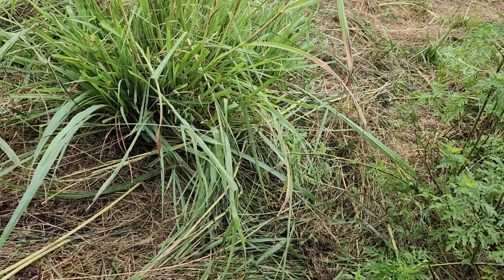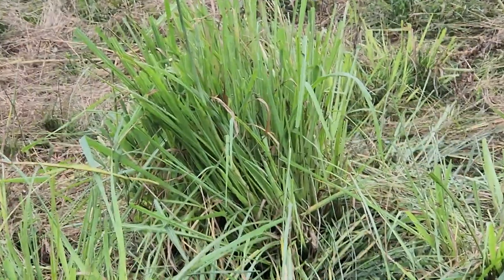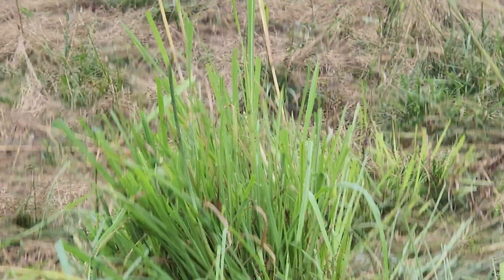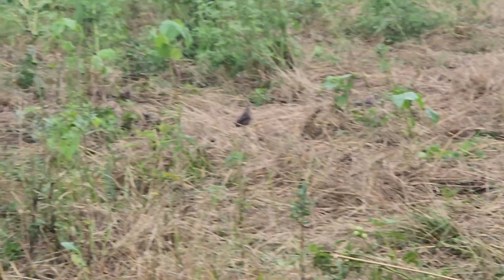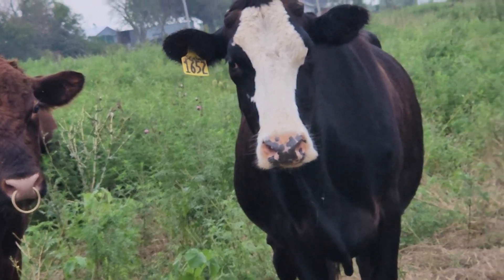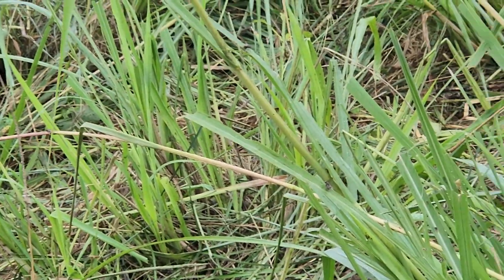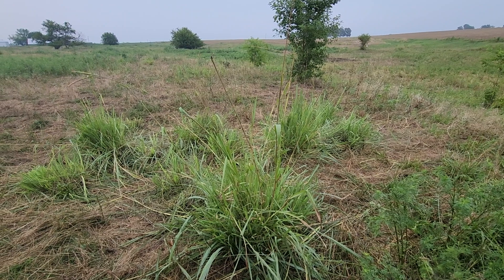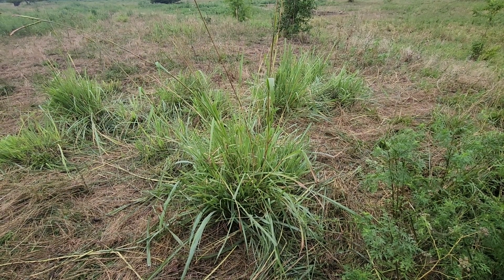Eastern Gamma for summer grazing!